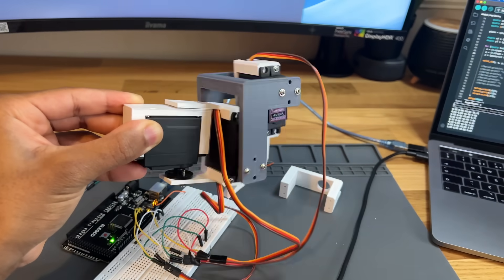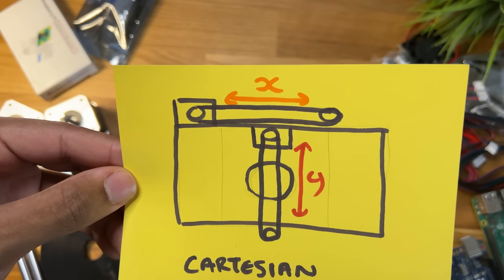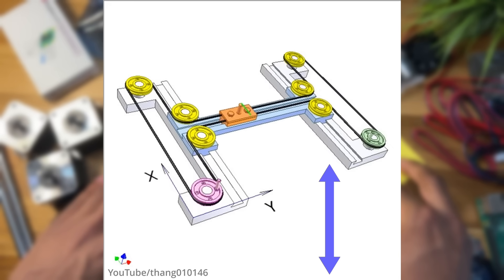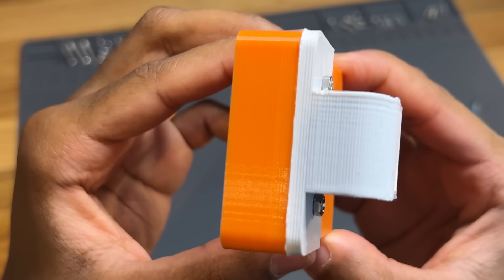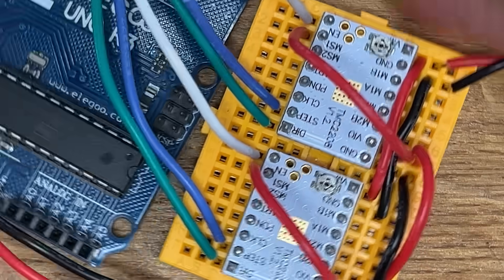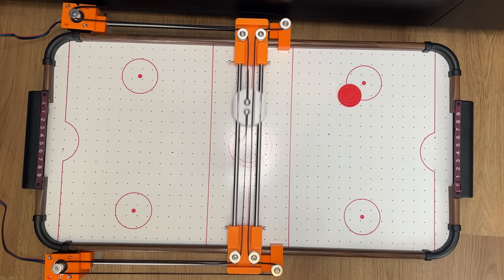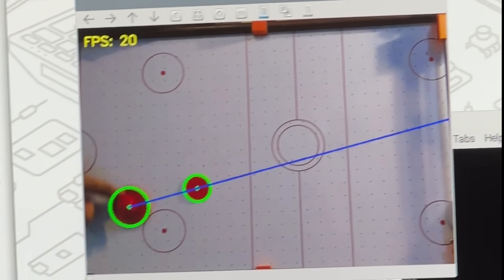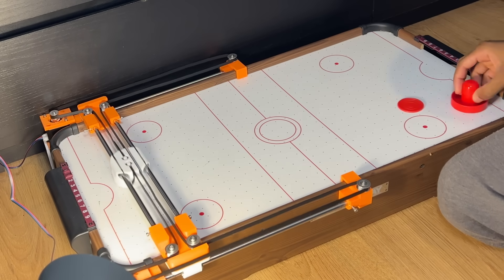I built an air hockey robot that PREDICTS your next move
In this video I design and build an air hockey playing robot.

27 inch Air Hockey Table (H70 x W16.8 x D37cm)
Raspberry Pi 3B+
Pi camera v2
Arduino Uno
TMC2208 stepper drivers
2× Nema 17 steppers
2.5m GT2 6mm timing belt
GT2 pulleys and idlers kit
4× 8mm x 300mm Linear Rods
4× 8mm Linear motion bearings
12V 10A power supply
12V DC Adapter Plug
Solid core wire 22 AWG
M3 nuts and bolts
Air hockey table